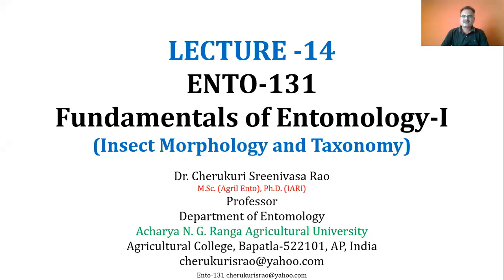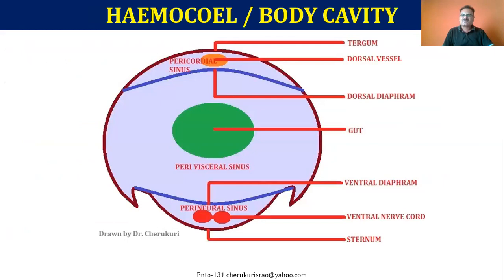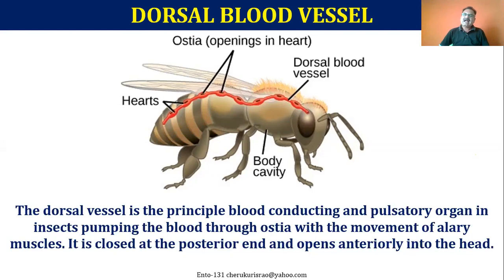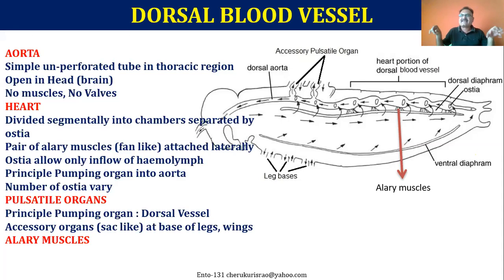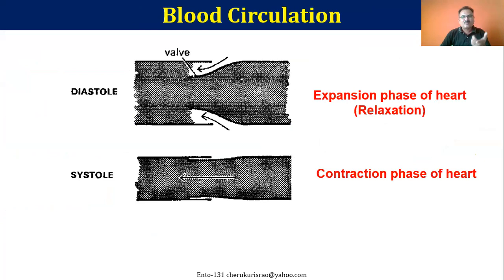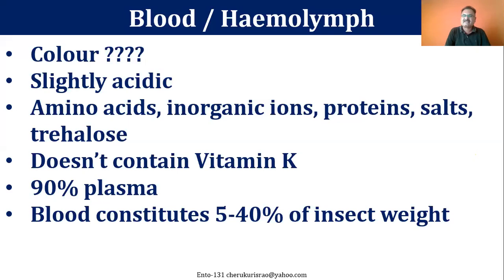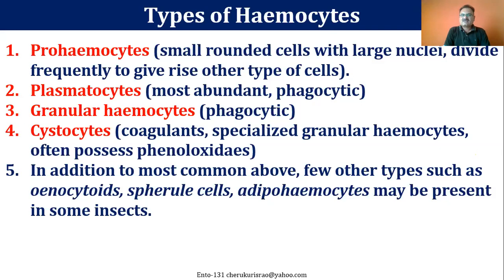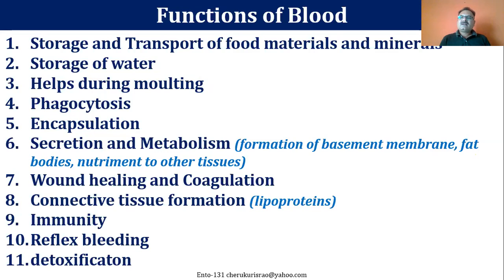Prof Cherukuri Ento 131 L 14 Insect Circulatory System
This lecture on Insect Circulatory system explains about open circulatory system in insects, the process of blood movement, functions of blood and constituents of blood and types of blood cells.